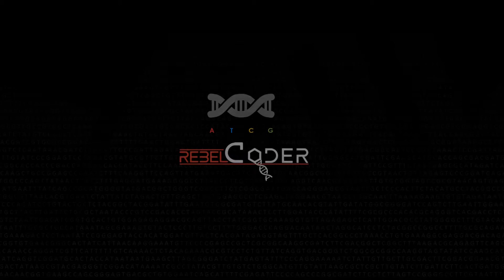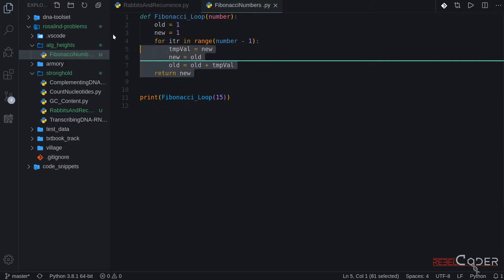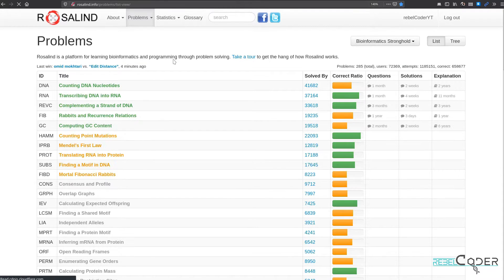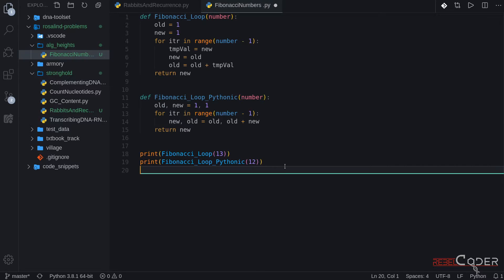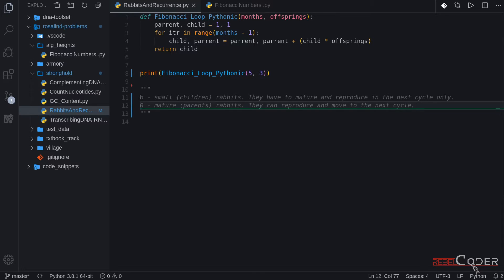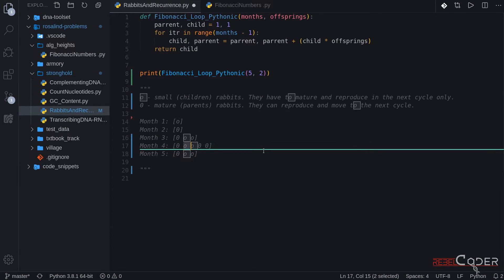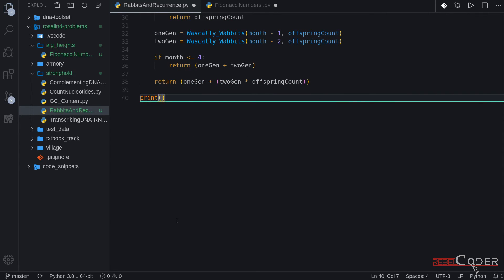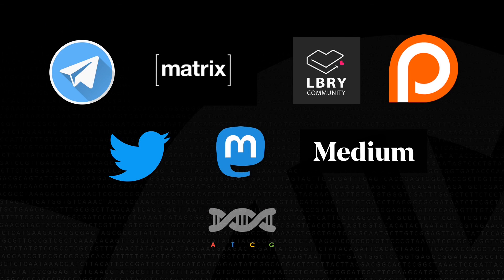Rosalind Problems: Fibonacci, Rabbits and Recurrence Relations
🚀 [DESCRIPTION]:

In this video, we tackle two problems on Rosalind centered around the fascinating Fibonacci Sequence. We'll explore its mathematical properties and implement efficient solutions.

💖 [SUPPORT REBELSCIENCE]!